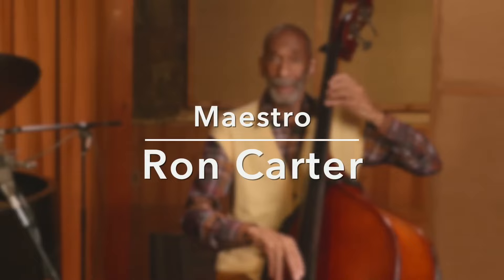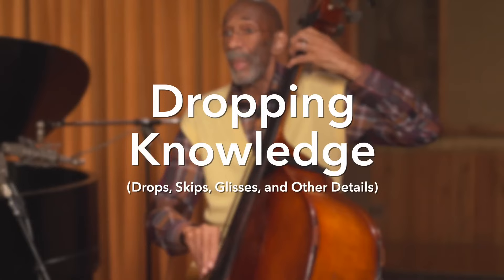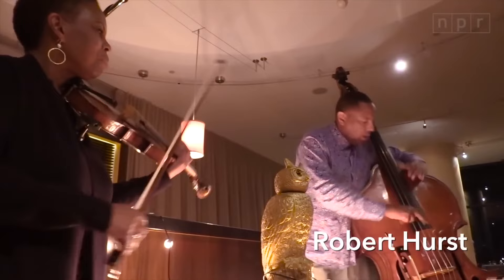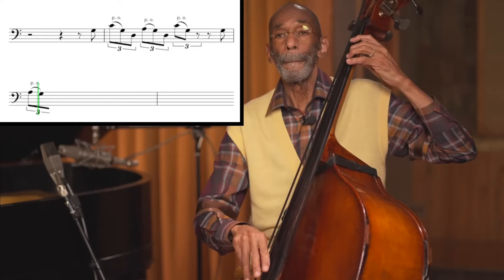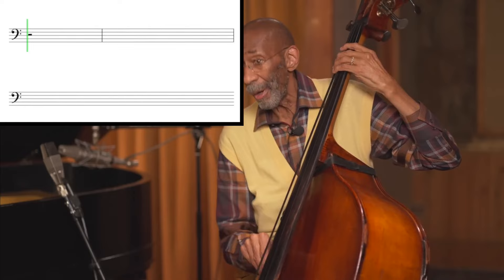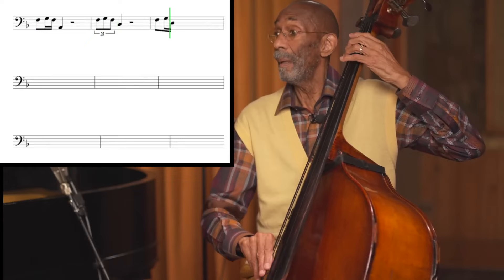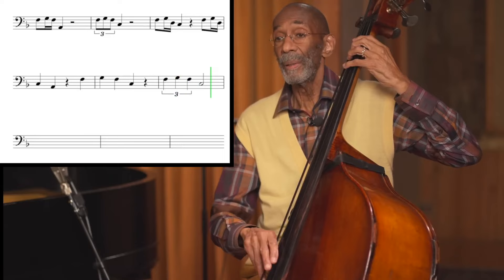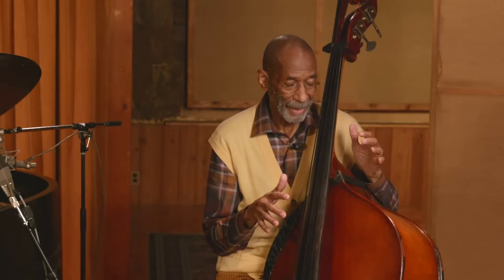Ron Carter - Blueprint for Jazz Bass - Sample Chapter - Ron Carter Drops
Have any questions after seeing this?  If so, I'll be happy to answer them on my exclusive Zoom call with my newsletter subscrubers.  Sign up and you'll be invited to the next one!

Sign up for Ron’s newsletter and get behind the scenes news, access to Ron on Zoom, special discounts, playing tips and more.